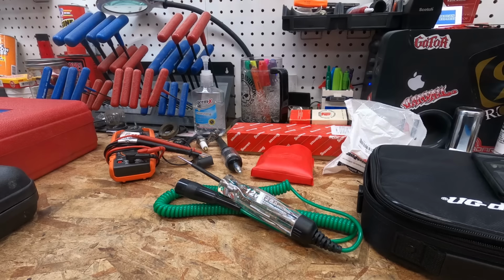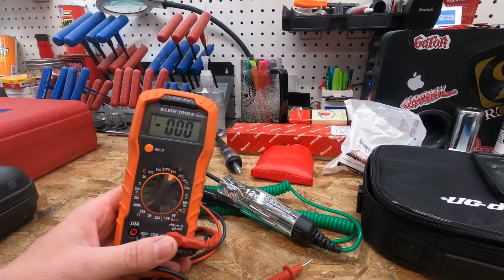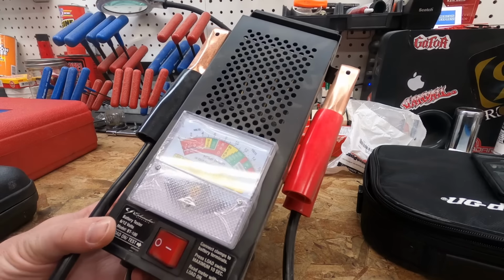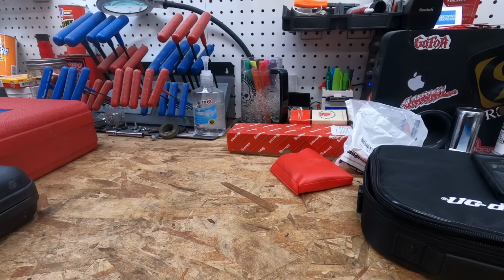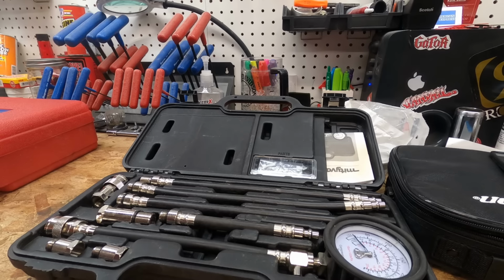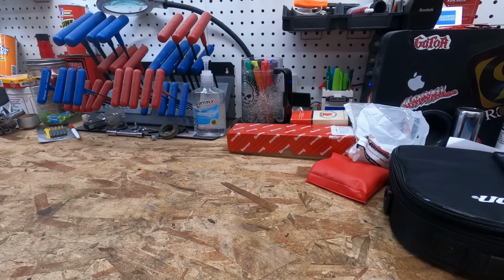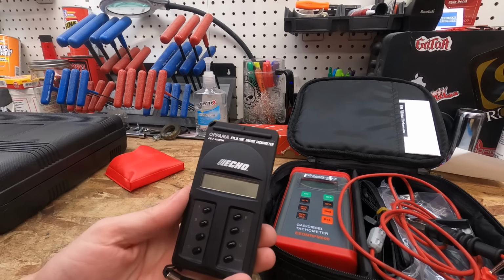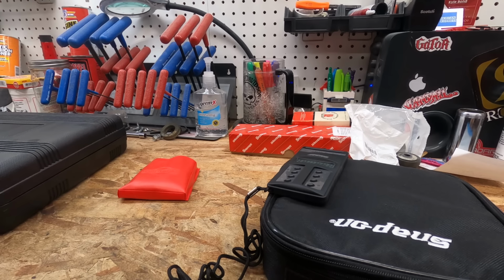Diagnostic Tools EVERY small engine mechanic should have.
In this video I review what I believe to be essential diagnostic tools for any small engine mechanic that is doing this as a career.  Some items may vary depending on what you specialize in and what part of the country/world you live in, but these are the items I use on a regular basis.